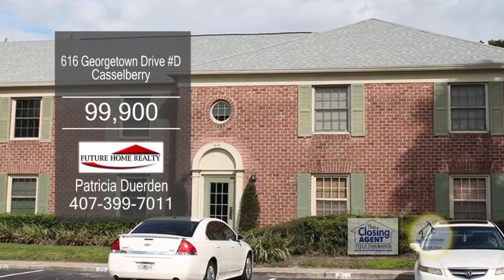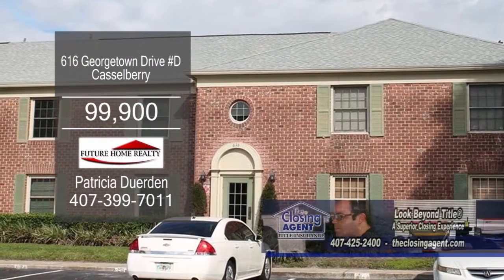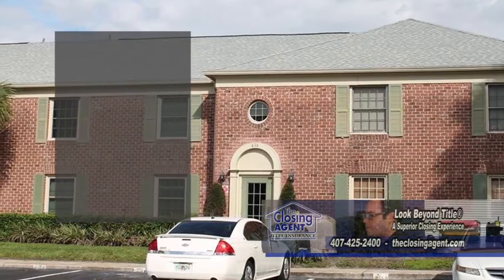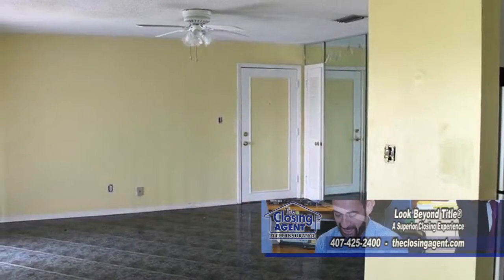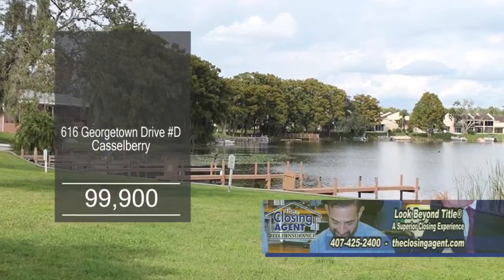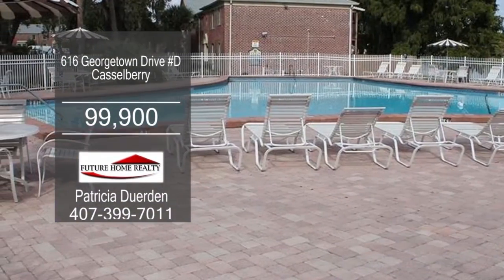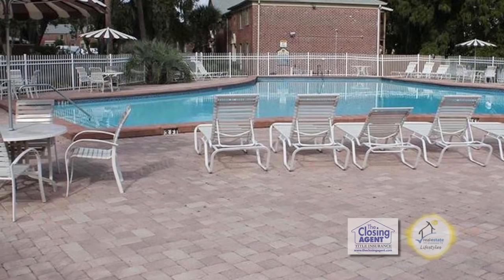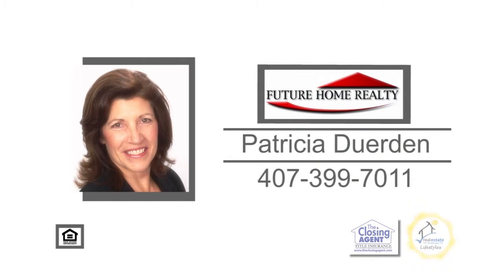616 Georgetown Drive D Patricia Duerden Real Estate Showcase TV Lifestyles